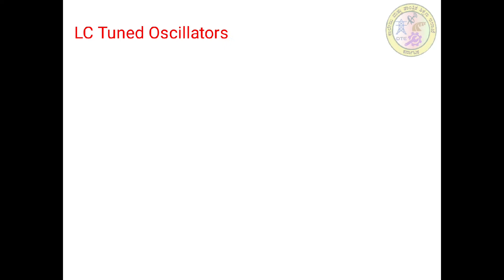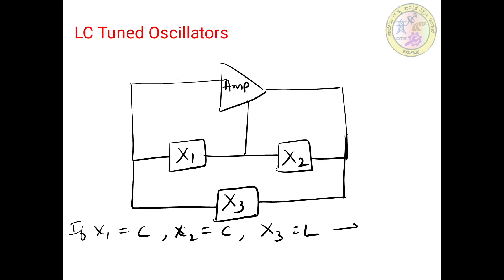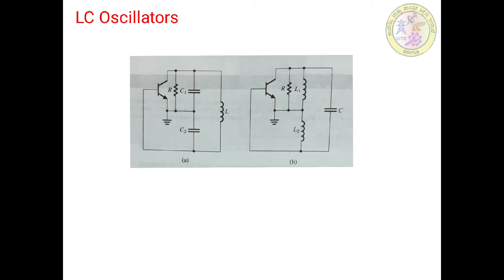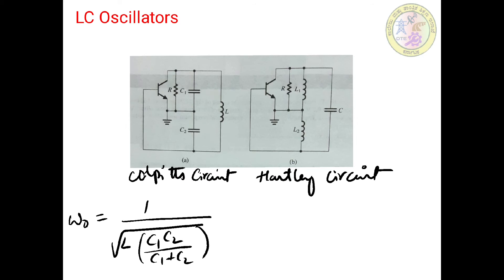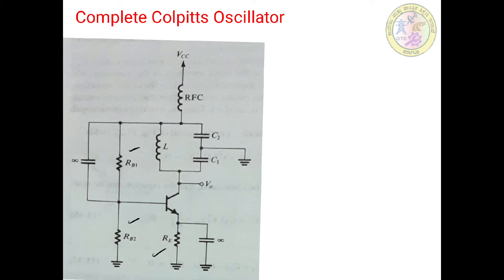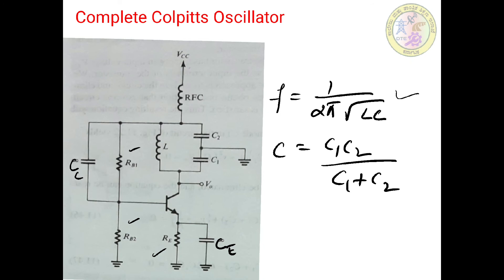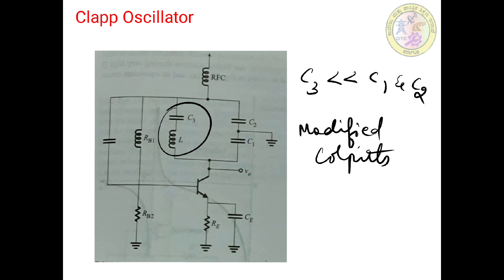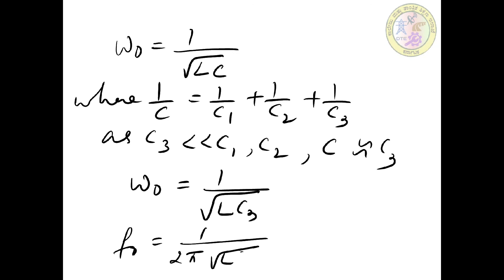Analog Circuits (18EC42) Sumangala G S